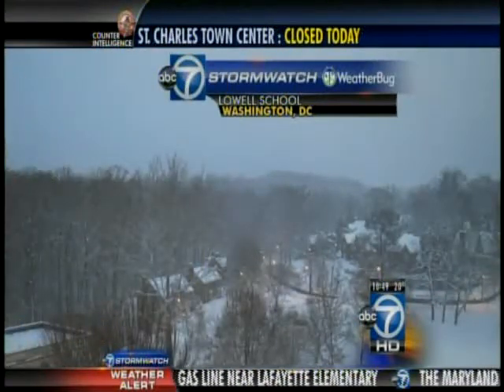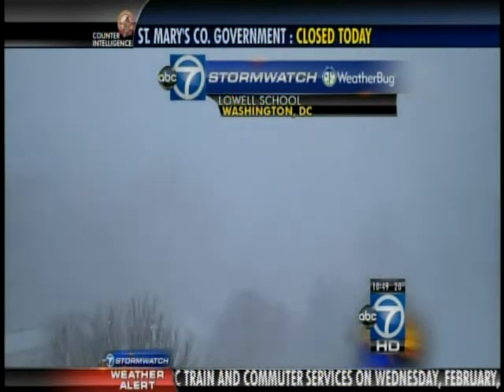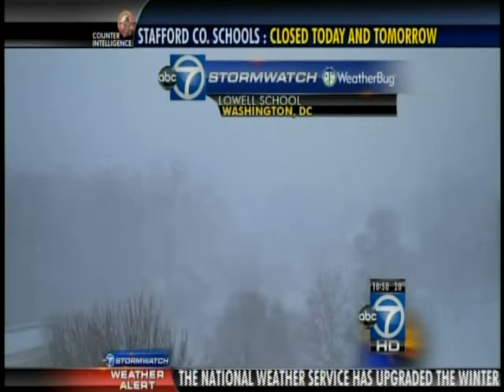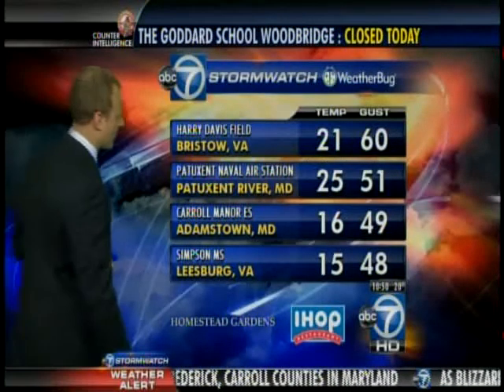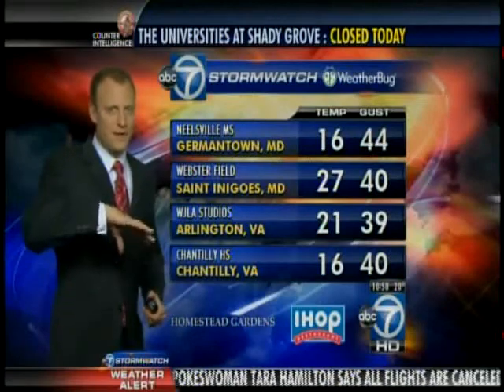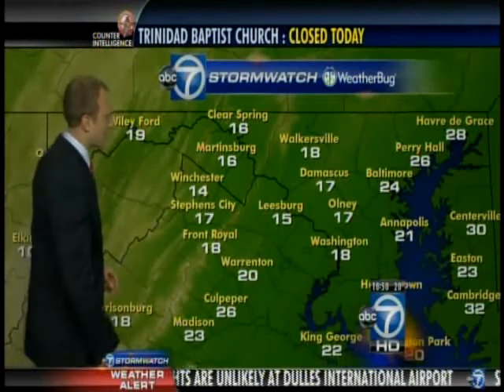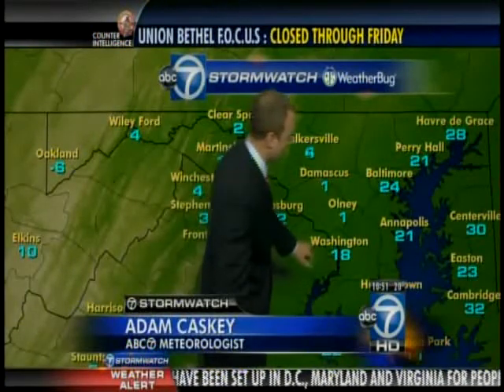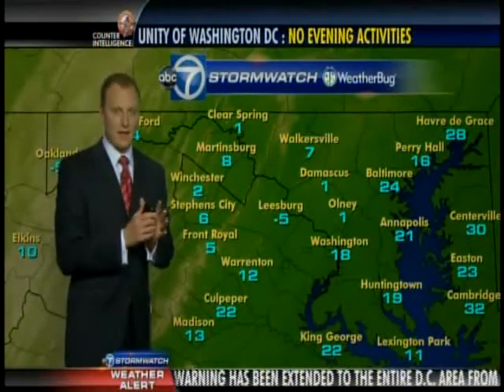WJLA's use of WeatherBug during the Blizzard of 2010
With wind chills in the single digits and even negatives, WJLA's Adam Caskey shows the power of realtime weather data.